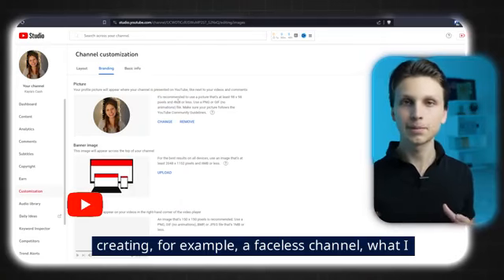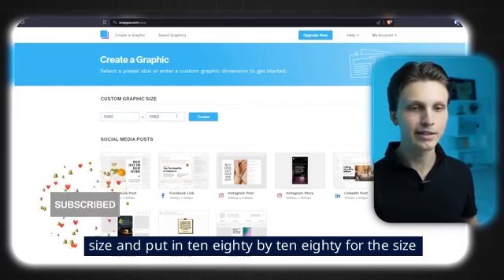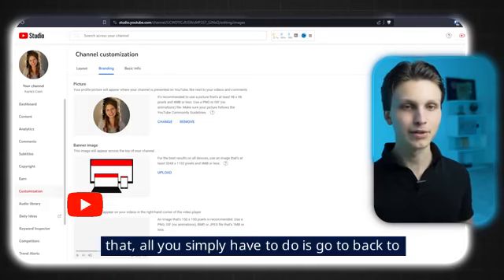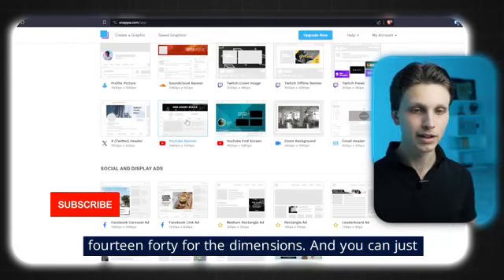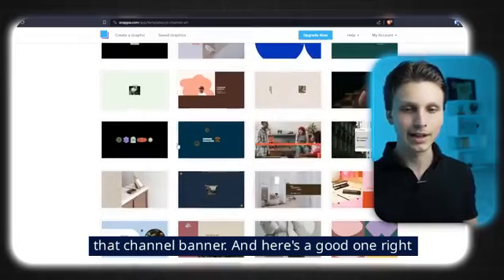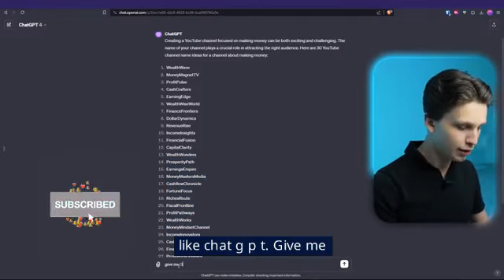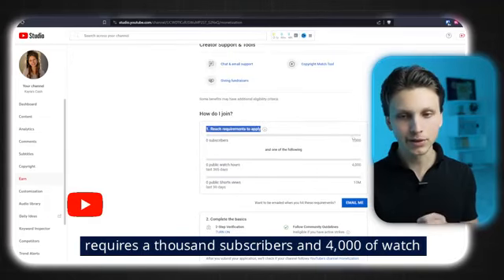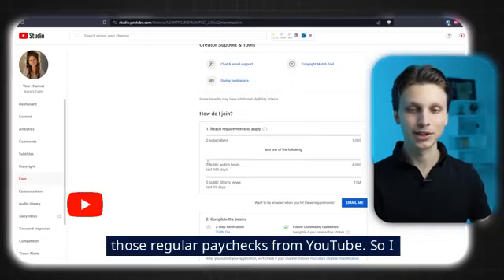Start A YouTube Channel Step By Step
Are you ready to embark on your YouTube journey in 2024? In this video, we’ll walk you through the essential steps to create a successful YouTube channel from scratch. With the latest optimization techniques at your fingertips, you'll learn how to maximize your views and engagement effectively.

Starting with setting up your Google account, we'll guide you through every detail necessary for establishing a professional presence on YouTube. If you're treating this as a business venture, choosing the right name is crucial—don’t worry; we've got tips for that too! Discover how tools like ChatGPT can help generate unique channel names tailored to your niche.

Once you've created your channel, customization becomes key. We’ll cover everything from selecting an eye-catching profile picture to optimizing descriptions and tags that attract viewers. Plus, we’ll highlight common pitfalls many new creators face so you can avoid them!

Congratulations on taking this exciting step towards building an online business! Dive into our comprehensive guide and unlock the secrets of creating a thriving YouTube channel today!

Hello, I will show you how to potentially make money online fast and how you can start earning income on the internet fast today.

Learn more below:

FREE TRAINING: How to Make Money on YouTube WITHOUT Recording Videos

Generate unlimited great short videos that actually go viral on social media.

Timestamps

00:00 - Introduction
00:00 - Creating a YouTube Channel
00:30 - Setting Up a Google Account
01:00 - Customizing Your Channel
02:00 - Adding Profile and Banner Images
03:00 - Verifying Your Channel
04:00 - Optimizing Your Channel
05:00 - Advanced Settings and Keywords
06:00 - Customizing Featured Sections
07:00 - Joining the YouTube Partner Program
08:00 - Managing Channel Permissions
09:00 - Adding Auto Subscribe Link
10:00 - Conclusion